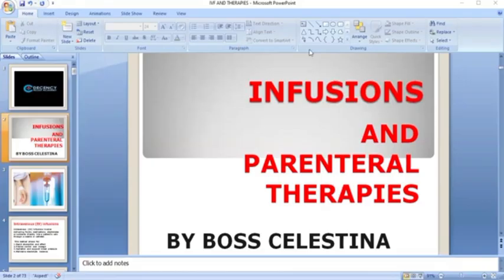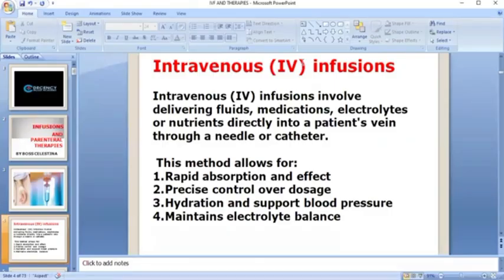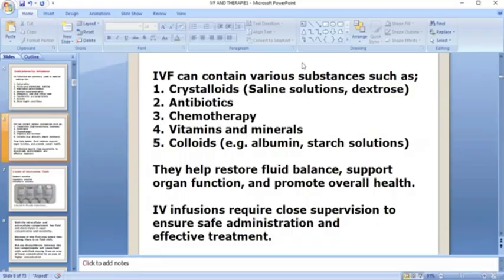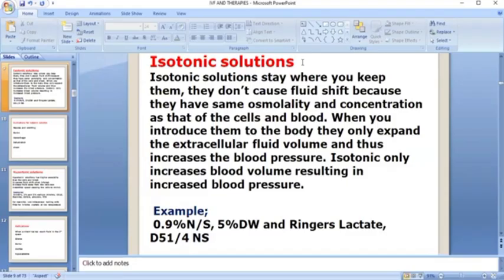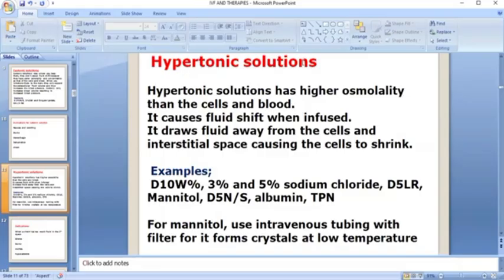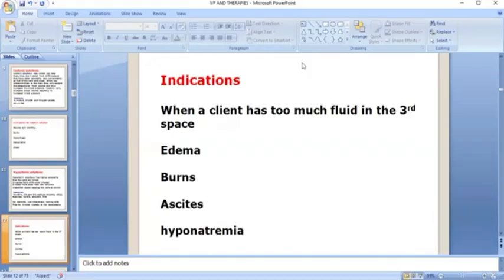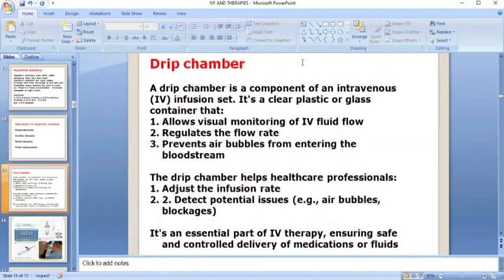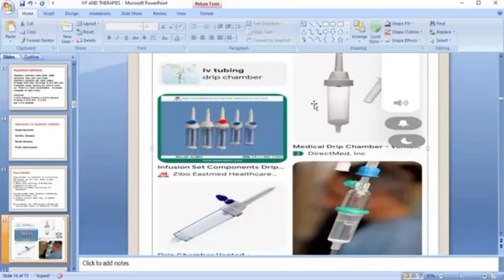Infusion & Parenteral Therapies Explained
"👩‍⚕️ Welcome to Decency NCLEX Academy! Your go-to hub for nursing excellence, career empowerment, and a touch of lifestyle inspiration. I'm your guide, helping aspiring nurses not only ace the NCLEX but also thrive in their professional and personal lives.

📘 Nursing Mastery:
Dive deep into the world of nursing education and expertise. From comprehensive NCLEX strategies to clinical insights, we're here to empower you on your journey to becoming a confident and competent nurse.

🌟 Career Confidence:
Let's navigate the exciting landscape of nursing careers together. From resume-building tips to acing job interviews, I'm here to share insights that will boost your career and help you stand out in the healthcare field.

🌿 Holistic Health for Healers:
Discover a balance between caring for others and yourself. Explore wellness practices, self-care tips, and lifestyle advice tailored for the dedicated nurse seeking harmony in mind, body, and spirit.

🌐 Community of Compassion:
This channel isn't just about passing exams; it's about building a supportive community of aspiring and seasoned nurses. Share your experiences, ask questions, and let's create a space where we uplift and encourage each other.

🎓 Education Elevated:
Stay up-to-date with the latest trends in nursing education and professional development. Whether you're a student nurse or a seasoned practitioner, there's always room to grow, learn, and evolve.

Together, we'll redefine what it means to be a nurse. 💉